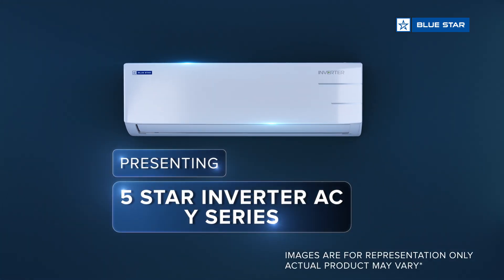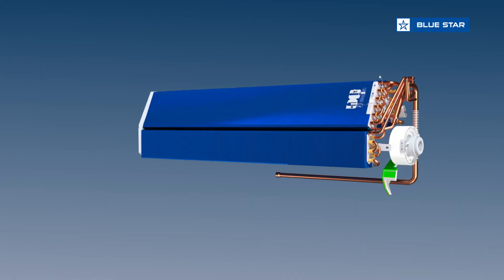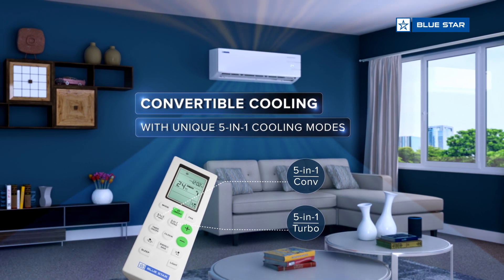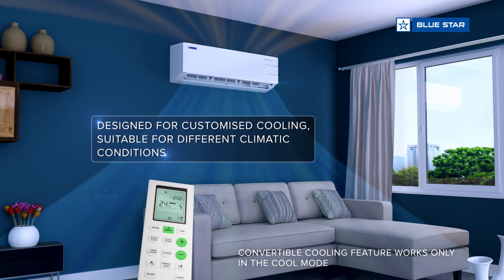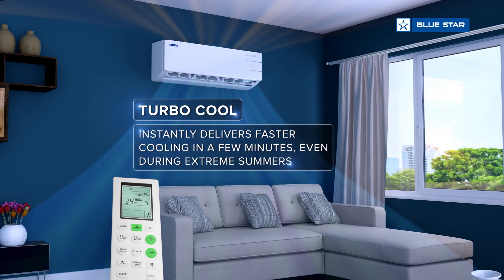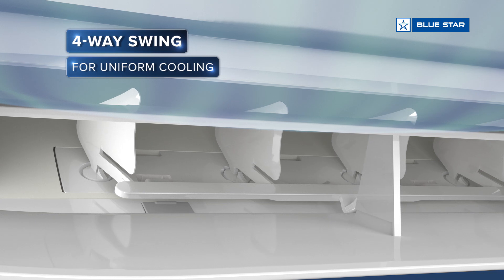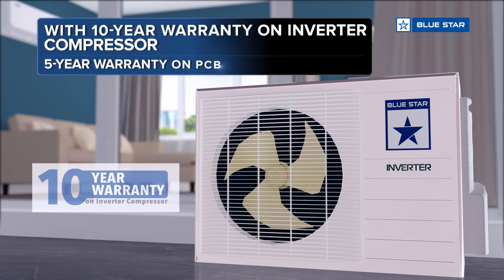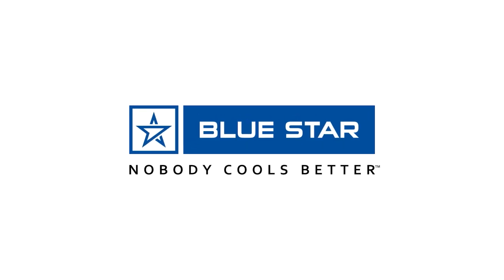Blue Star Inverter AC - Y Series 5 Star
This premium and powerful 5 star AC offers best-in-class features such as 5-in-1 Convertible, Smart Ready, Comfort Sleep and Quiet Performance along with many others.
It is available in 1 Ton and 1.5 Ton.